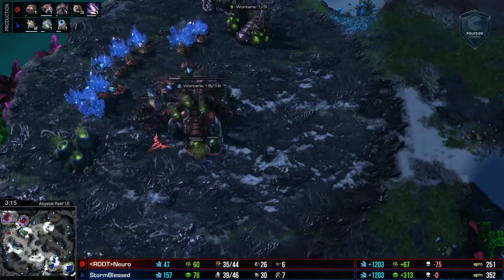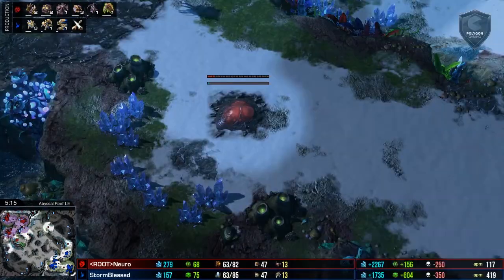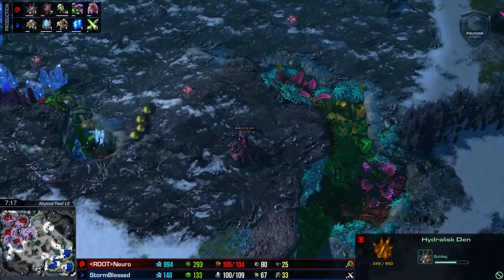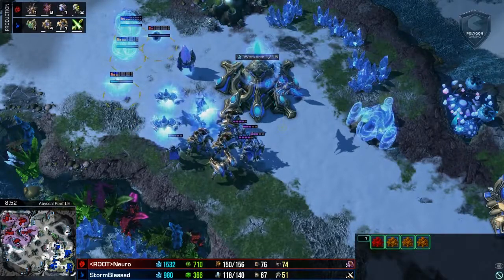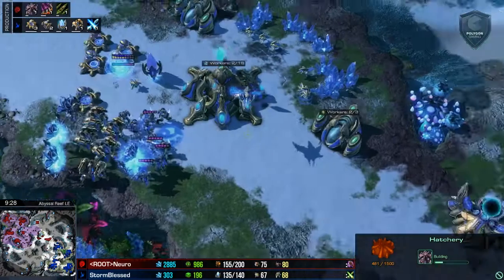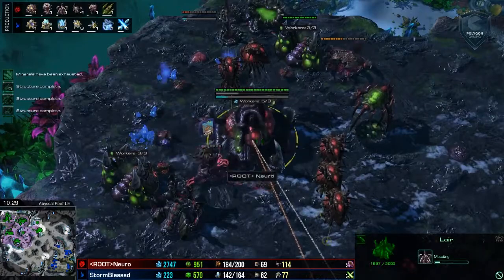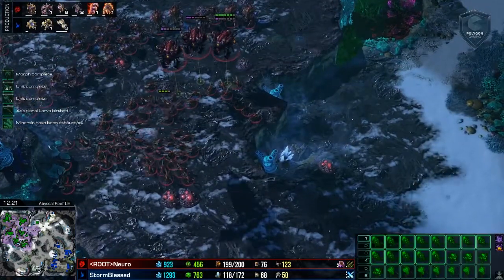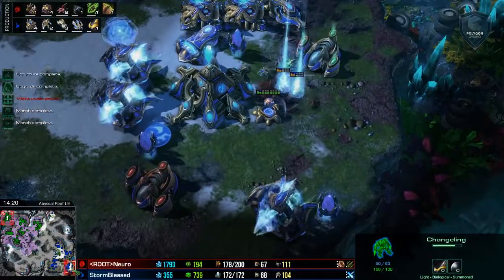Changing Your Plan (ZvP) - Neuro vs StormBlessed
This video continues our ZvP series, this time discussing Neuro's superior decision-making in the face of changing circumstances